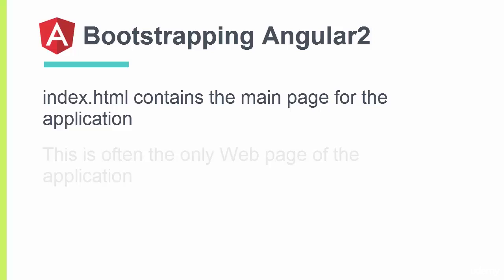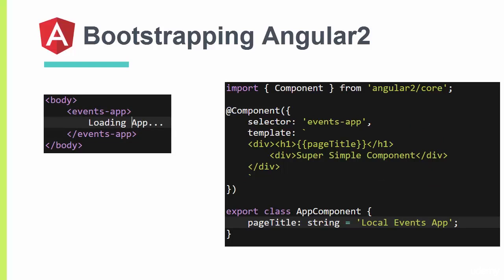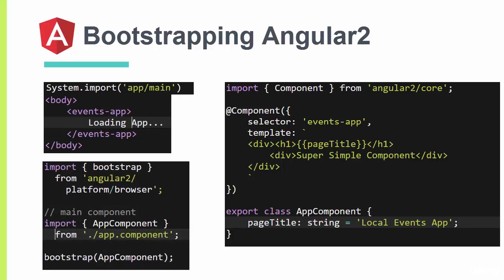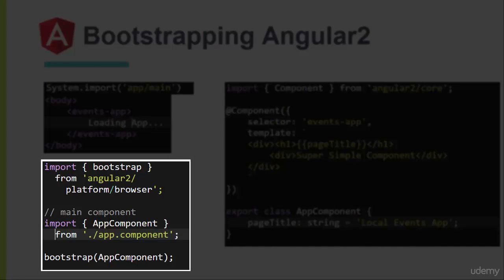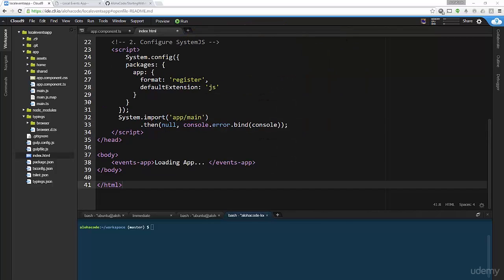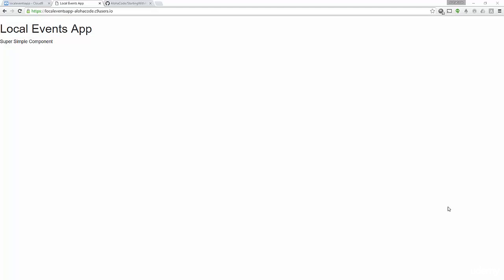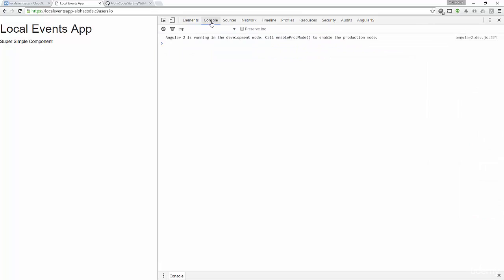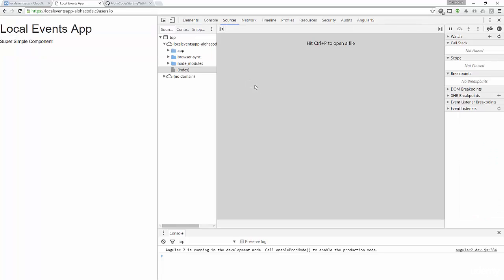18Bootstrapping an Angular 2 App